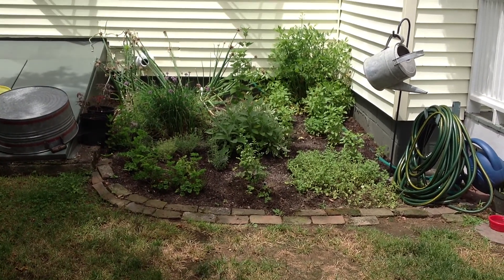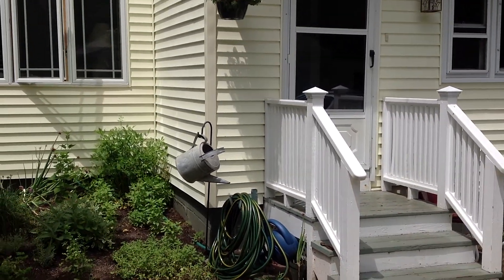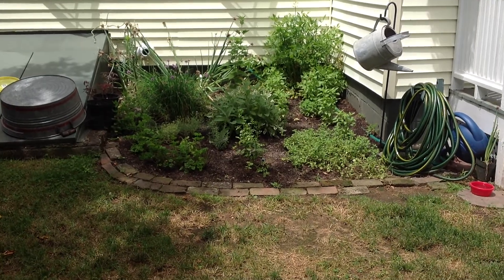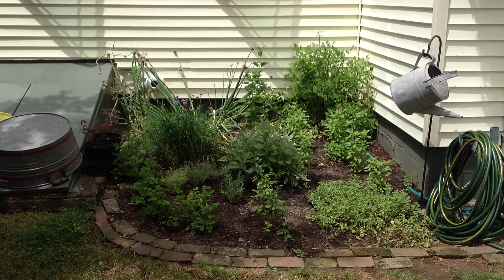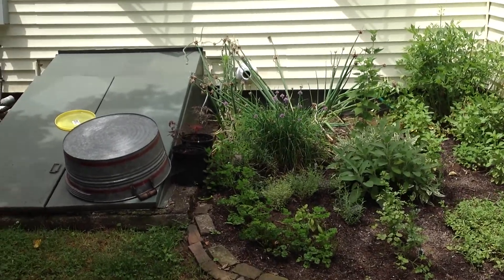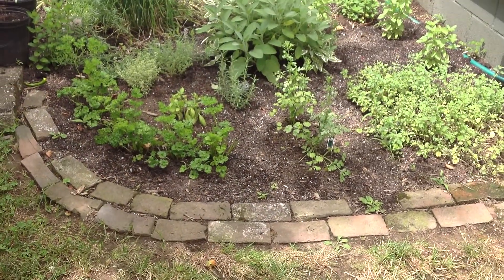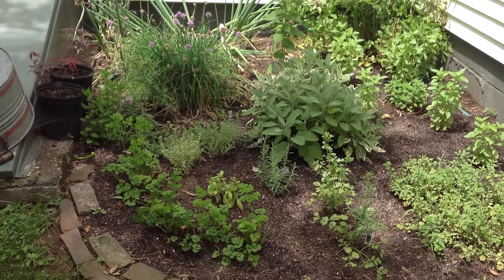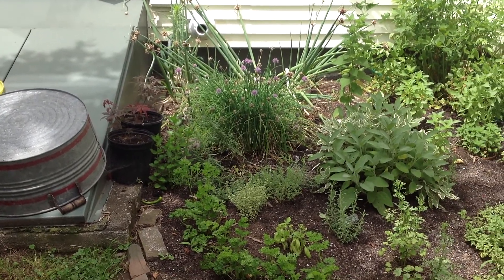2012 Herb garden.MOV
Showing off my herb garden.  I have already this year dried enough Oregano and Sage to do all I need till next year.

In the last video I mentioned trying to make Strawberry Rhubarb Leather and it came out great.  I put chopped Rhubarb and fresh picked strawberries in a pot and boiled them down.  Then cooled and poured the fruit goo onto parchment paper lined trays in my Excalibur Dehydrator @ 130 degrees overnight and it came out great.